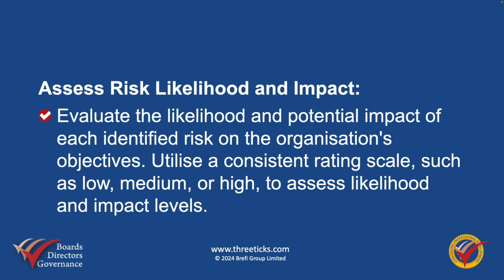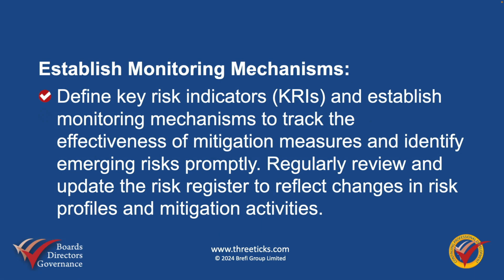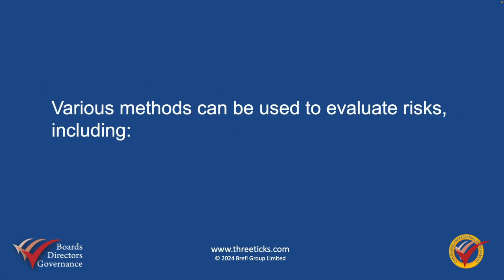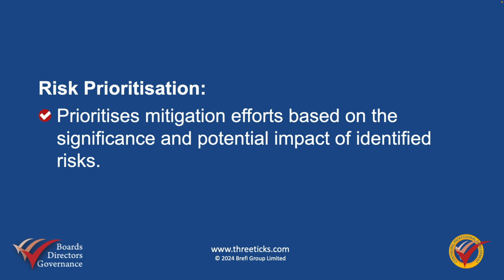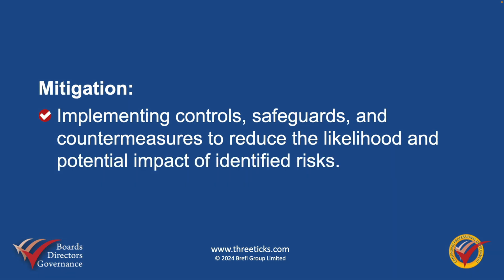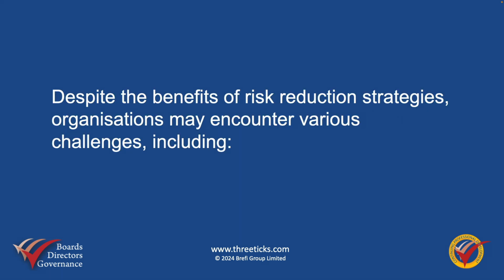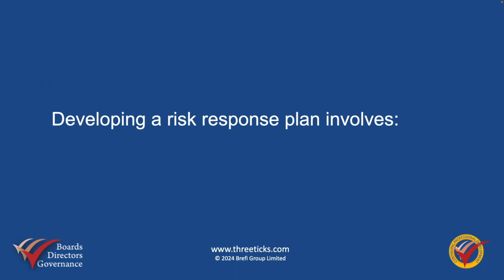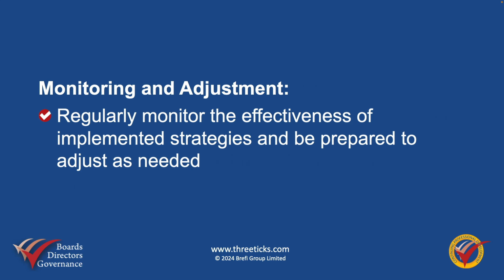7 Risk Management and Evaluation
In the realm of Governance, Risk, and Compliance, effective risk management and evaluation are crucial pillars for ensuring organisational resilience and success. This chapter explores the essential components of risk management, the key steps in risk evaluation, strategies for risk mitigation, and the importance of continuous improvement in risk response planning within the GRC framework.